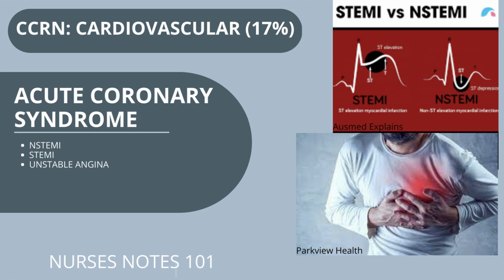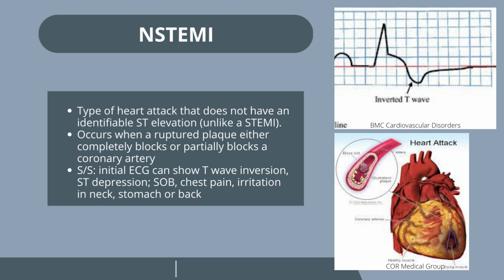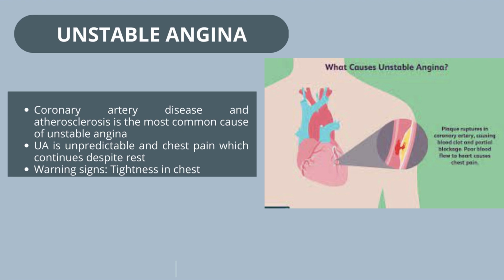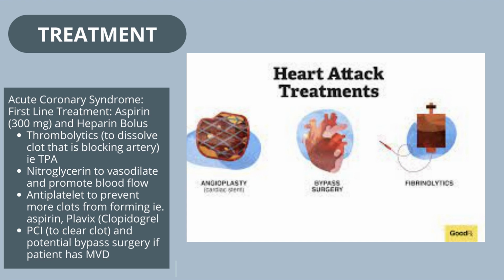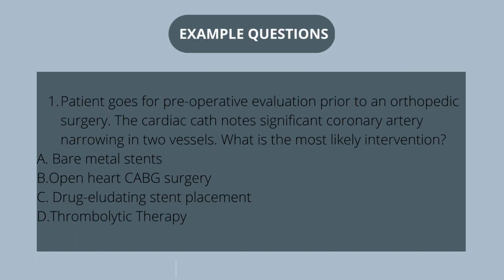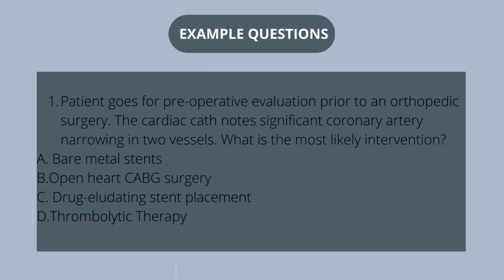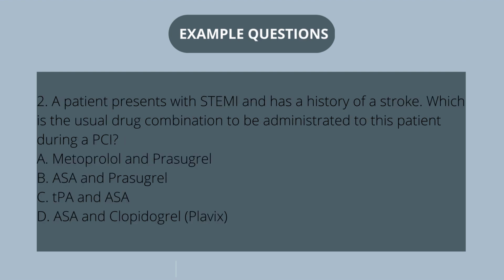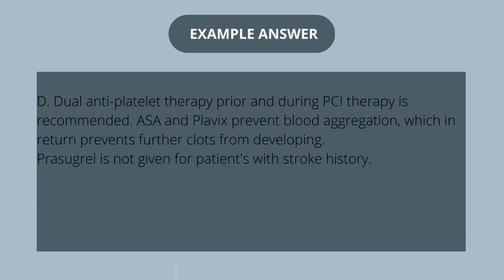Acute Coronary Syndrome CARDIOVASCULAR Nursing Care Heart Attack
CCRN Cardiovascular (17% of test)
Part 1: ACS
Includes STEMI, NSTEMI, Unstable Angina
Practice Questions x2

00:00 Introduction
00:42 NSTEMI
01:37 STEMI
02:34 Unstable Angina
03:24 Treatment of ACS
05:47 Question 1
07:16 Answer
07:47 Question 2
09:11 Answer
09:39 Thank you!